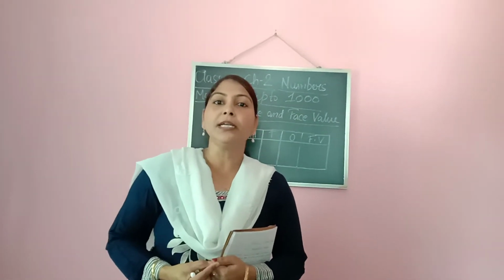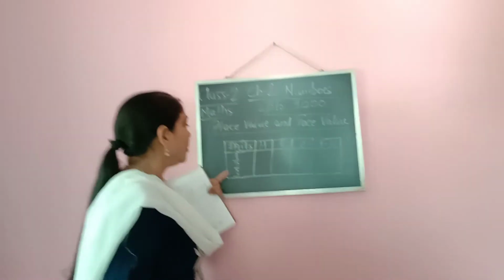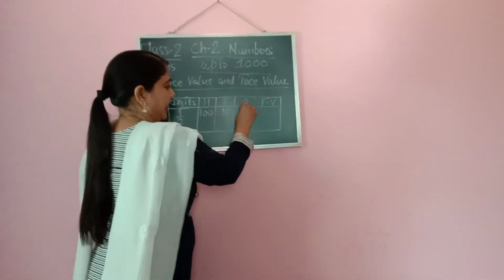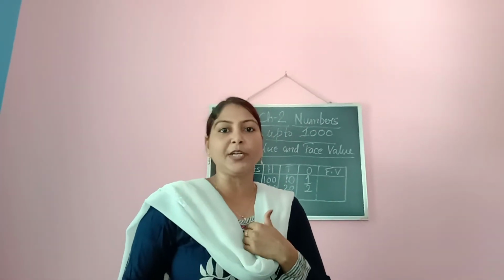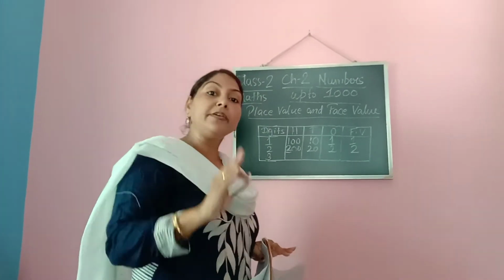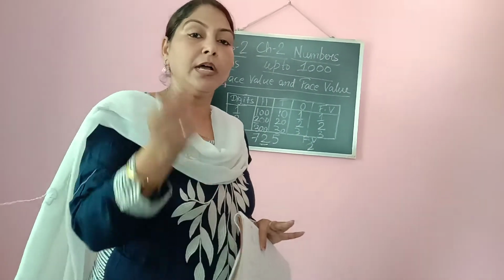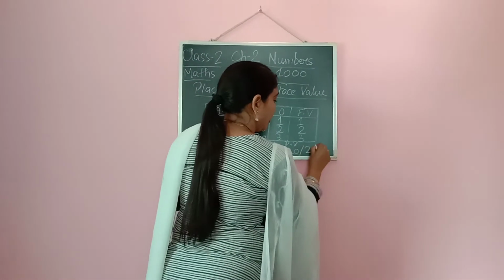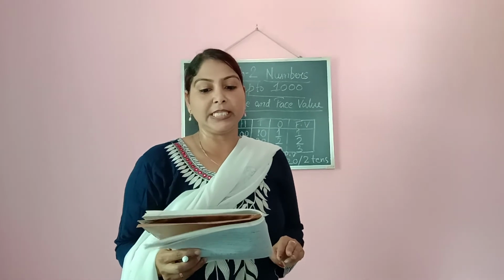STD-2, MATH _CH -2_ (PART -3 )_TOPIC -PLACE VALUE AND FACE VALUE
Complete pg no 21,22 & 26